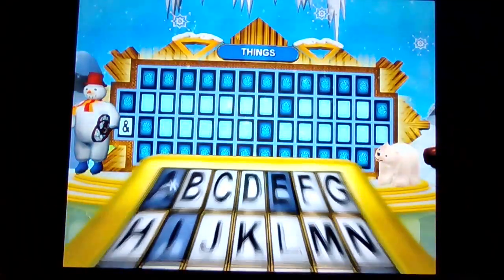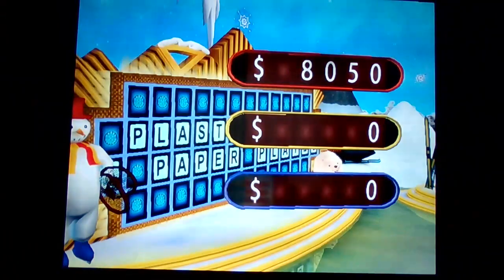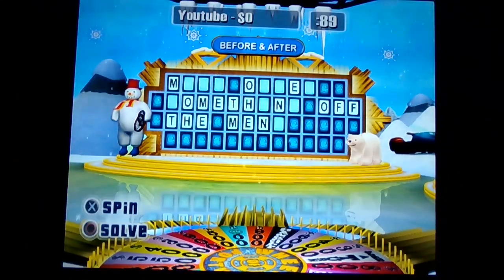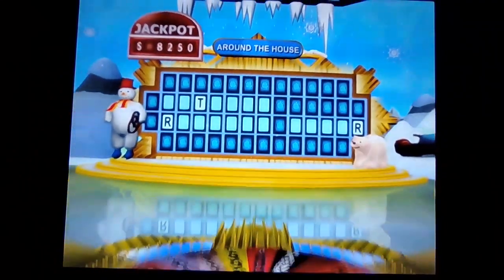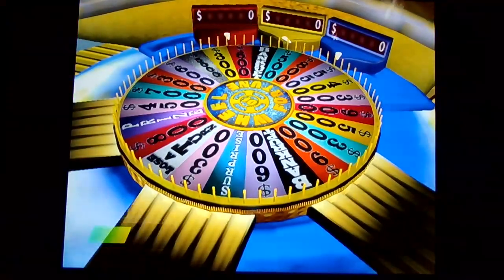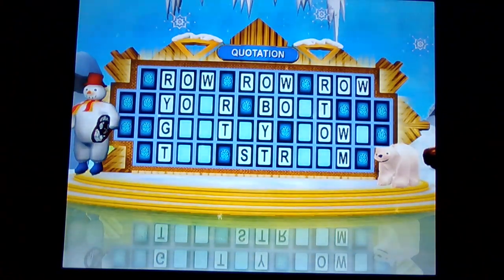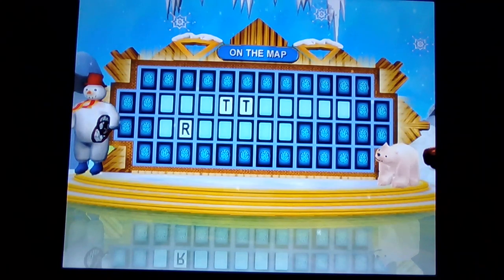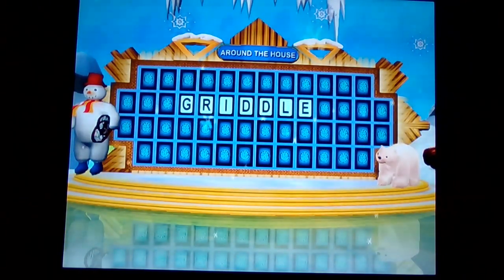Wheel of Fortune PS2 Season 1 Episode 13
It is now time for Episode 13 of Wheel of Fortune PS2 Season 1! How will I do in this episode!? Watch and find out!!!